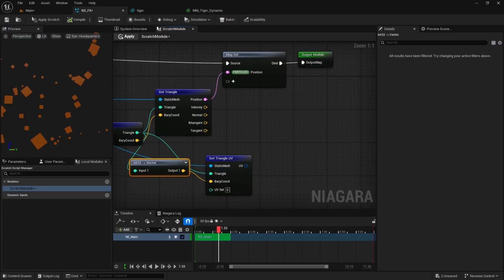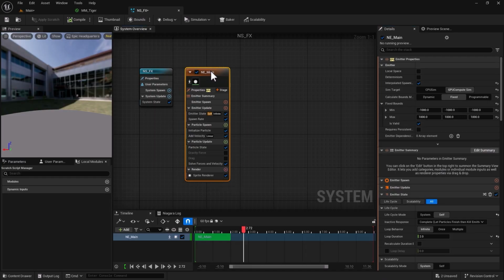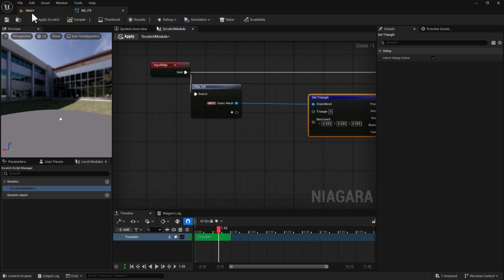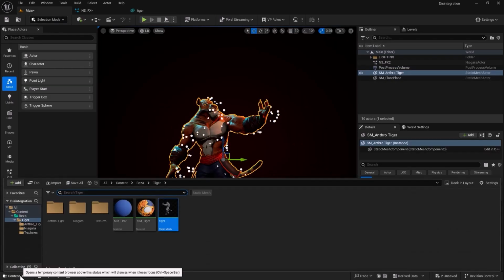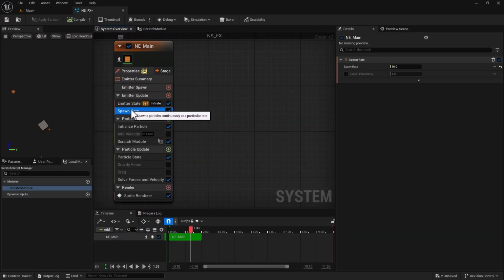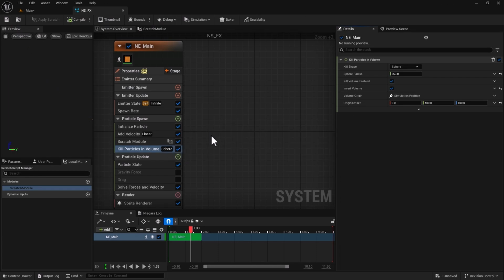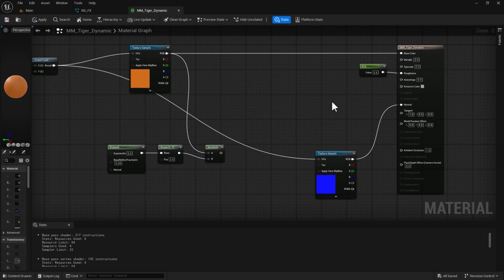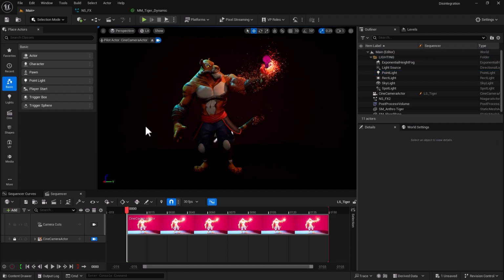UE5 Series: How the Scratch Module Works Its Magic in Unreal Engine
Today, we're diving into the Scratch Module in Niagara, a powerful custom node that allows users to script unique logic and calculations for their particle systems. In this step-by-step tutorial, we’ll use this incredible module to generate particles on a static mesh. This session is packed with tips and tricks we’ve never covered in our previous tutorials. Of course, this is just one of many potential use cases for this tool, and we’re excited to bring you more tutorials like this in the future. I hope you enjoy this tutorial! By the end of the video, you should feel confident enough to start creating similar effects in your own projects. So, let’s get started!